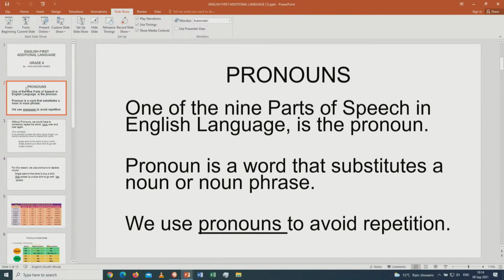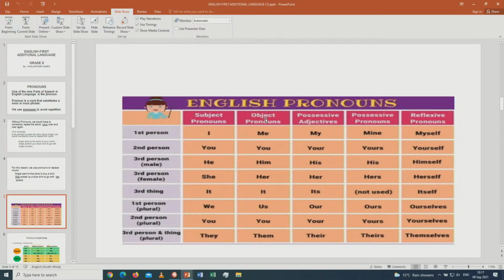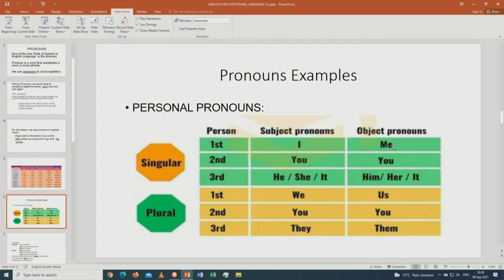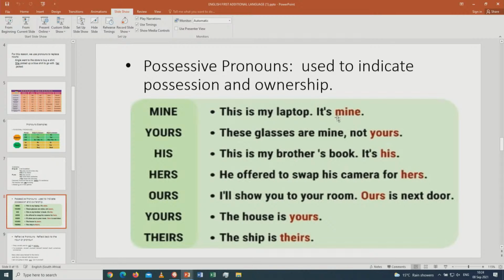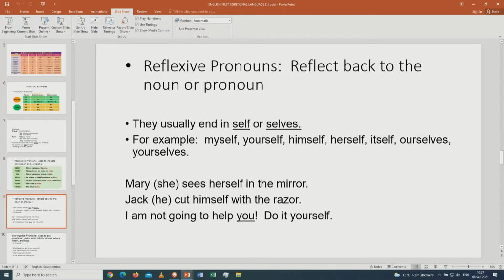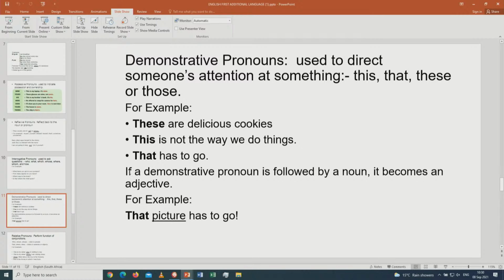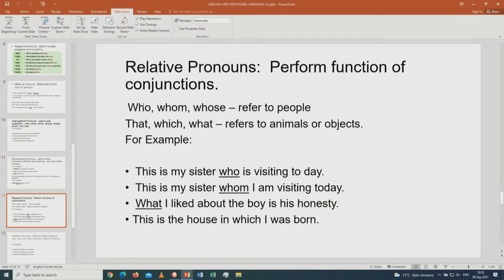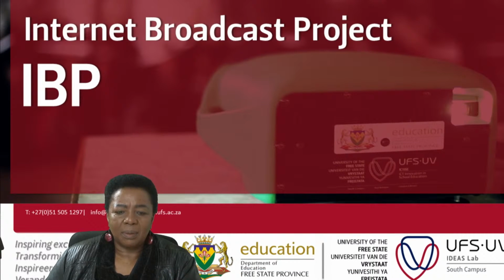English FAL | Gr08 | Narrative - pronouns | FSDOE | FS IBP Online | 08092021